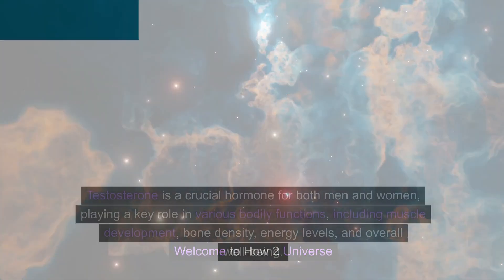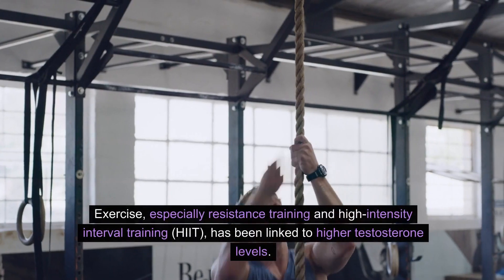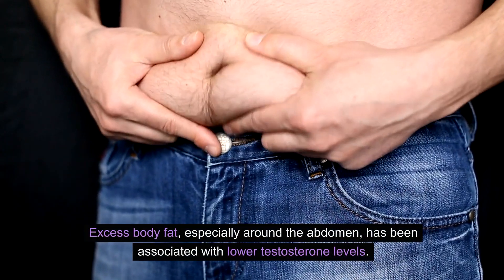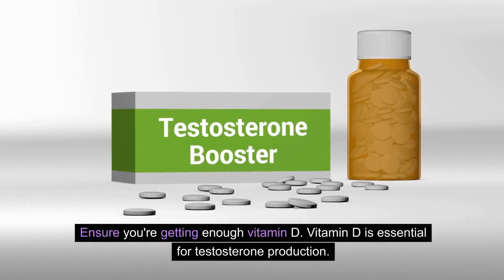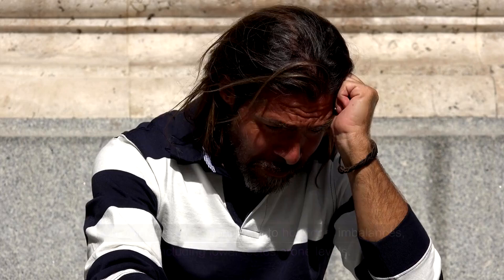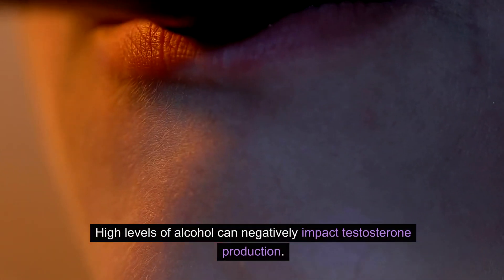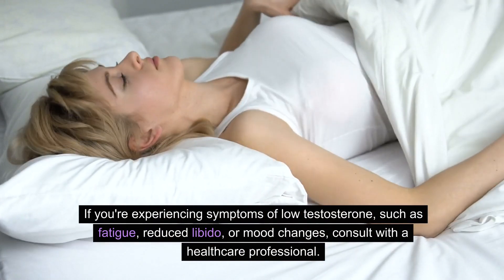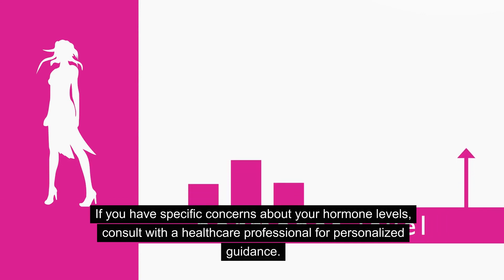How To Increase Testosterone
Testosterone is a crucial hormone that plays a significant role in various aspects of men's health, including muscle mass, bone density, libido, and overall well-being. Maintaining optimal testosterone levels is essential for men's physical and mental health. While genetics largely influence testosterone production, there are lifestyle choices and habits that can positively impact its levels. Here, we'll explore a step-by-step approach to naturally increase testosterone.